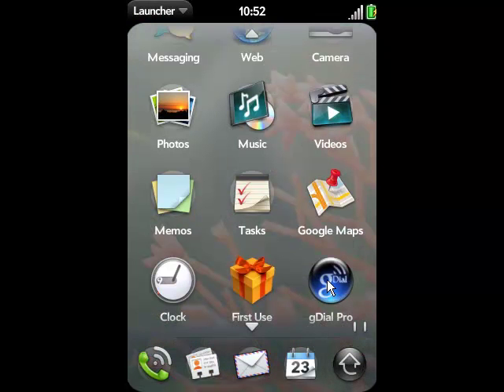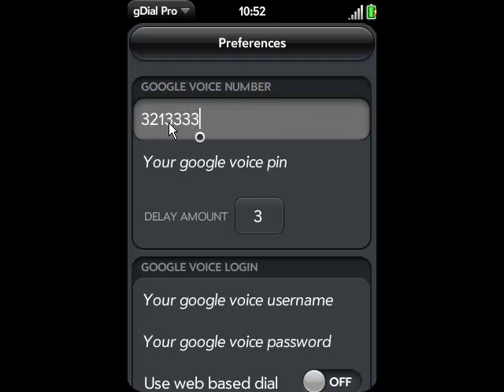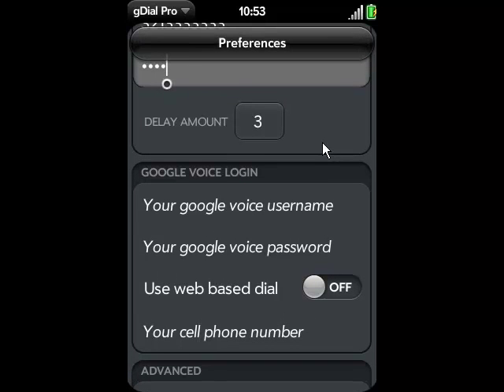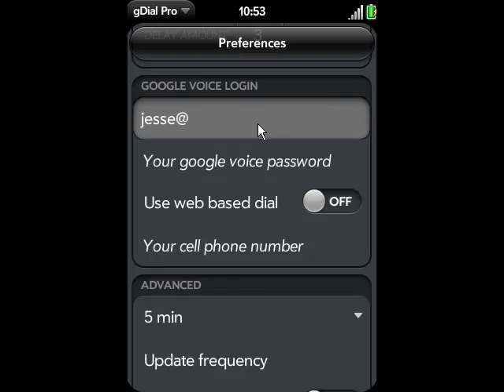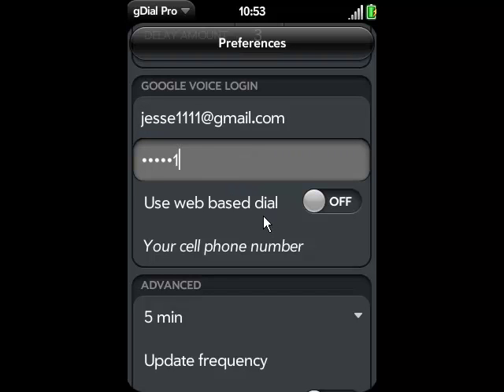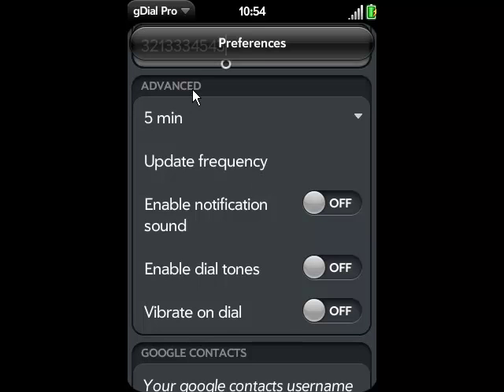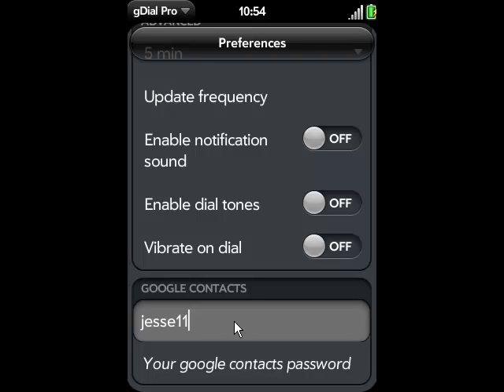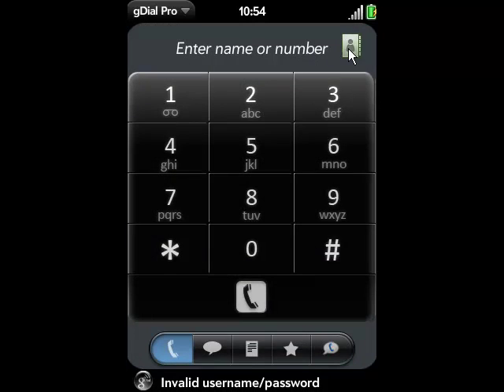gDial Pro Tutorial - how to set up gDial Pro for your first use.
gDial - Google Voice Client for the Palm Pre. This Tutorial Pro How to set up gDial Pro for your first use.